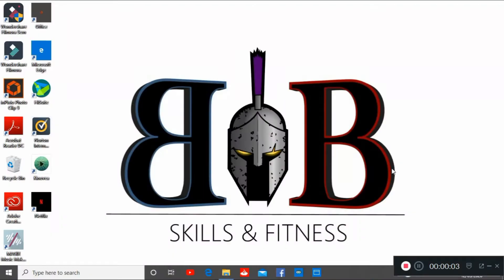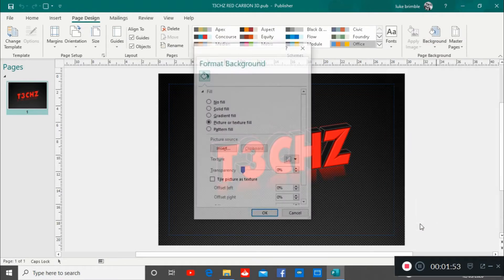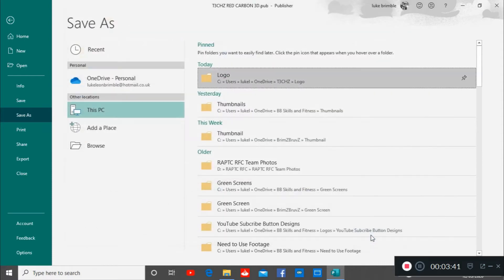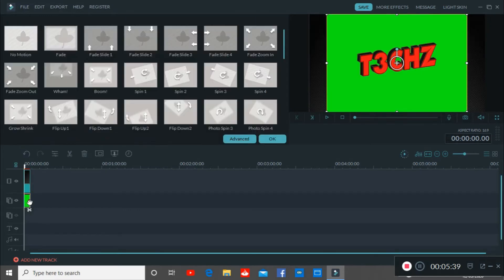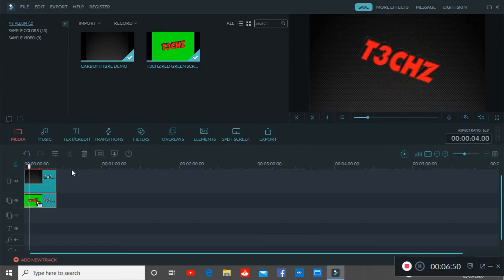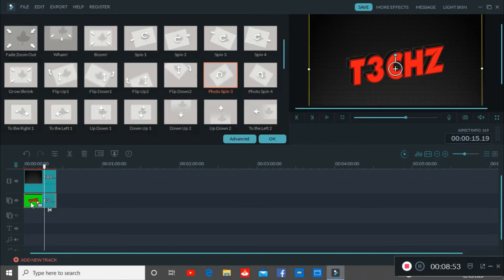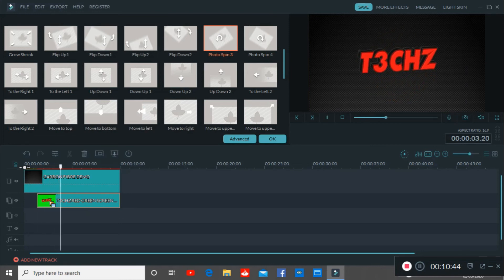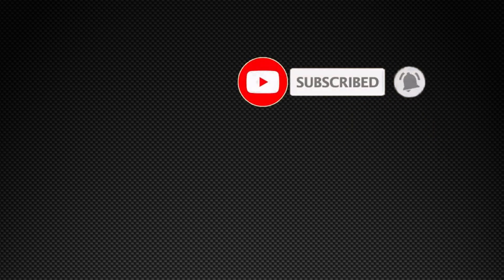MAKING CUSTOM INTRO FOR YOUR VIDEOS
Here I will show you how to create a cool custom video intro for all your videos. This steps up your Channel a gear by giving it a more professional feel for free.